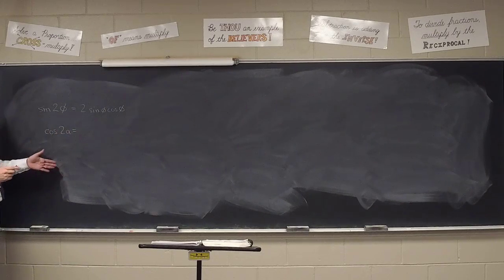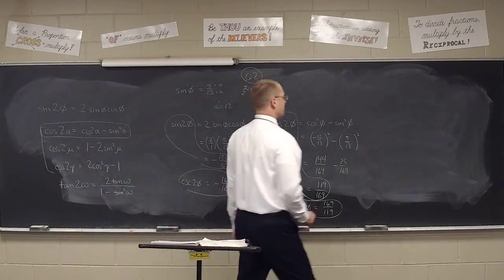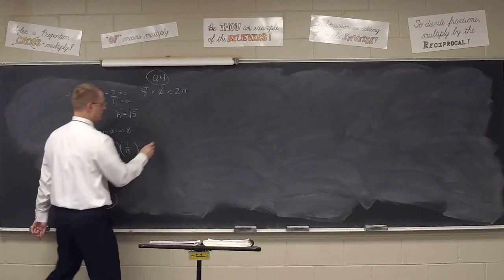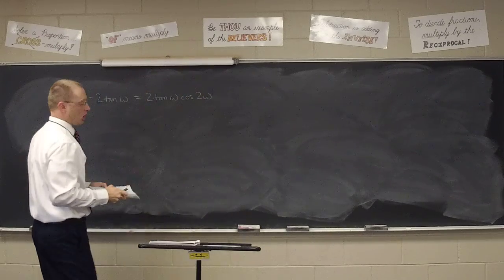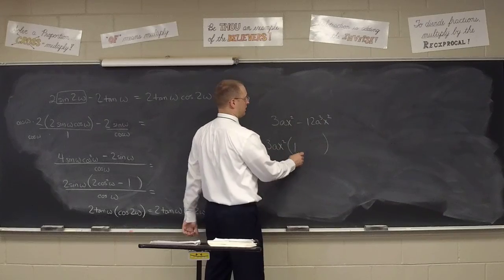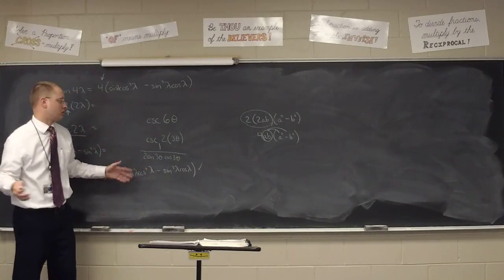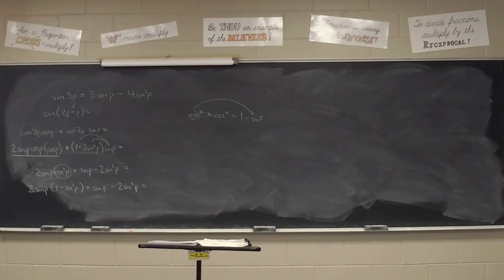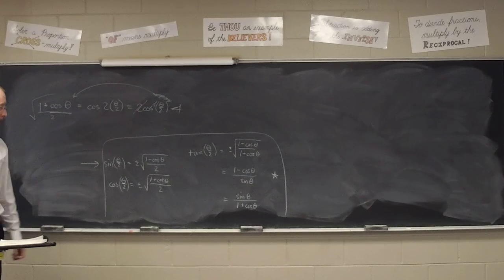Pre-Calculus Lesson 63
using double-angle identities / introduction to half-angle identities